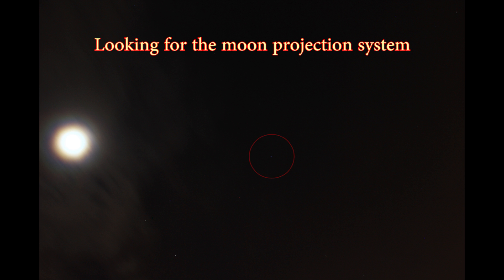The Lost Images Of An Unknown Star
This clip shows that anyone with a camera can film very interesting things. I open with a couple anomalies of interest and I then show some lost star images recovered from a failed hard drive - many were lost. Most of these images were captured while trying to determine if there is, in fact, a moon projection system that can be filmed.

The first upgrade will be a Canon camera body converted to shoot in IR (infrared) and UV (ultraviolet) for stand alone and telescopic use.

Cheers and thank you for your support,
Crrow777